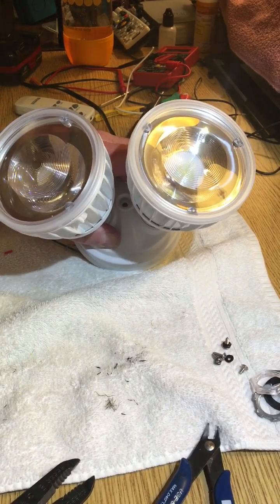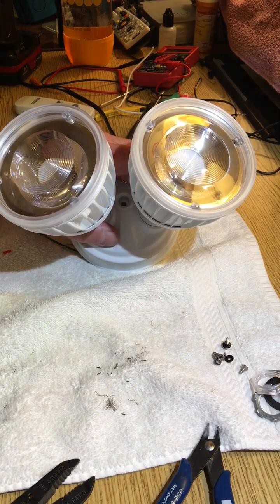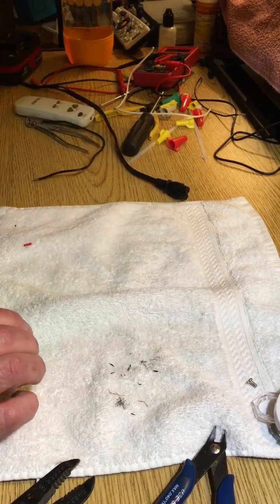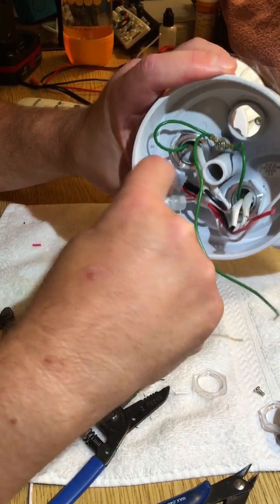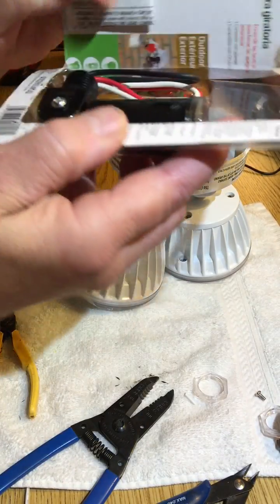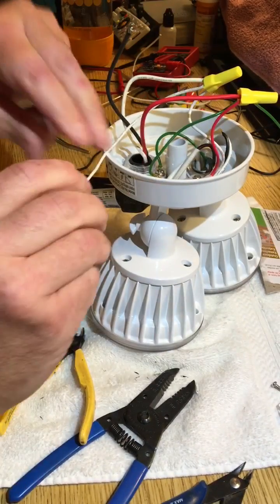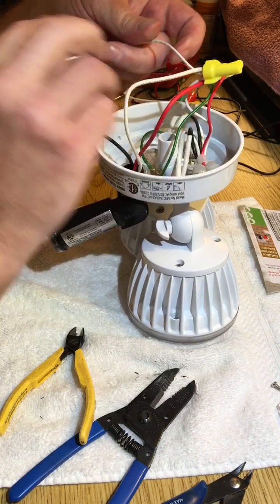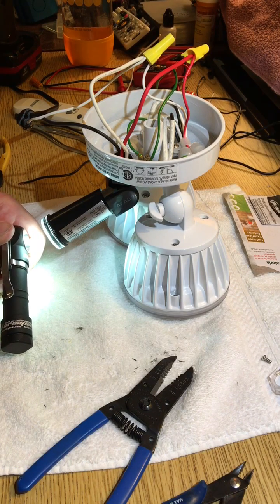Convert motion sensing LED flood light to dusk to dawn.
How to quickly convert a dual LED motion sensing security floodlight to a light sensing photocell LED flood light. Costco home zone security motion activated security LED light.
Light output, 2500 lm. 36 W. Color temperature 5000 K Costco brand. Photocell specs. 1800 W max capacity, 120/240 V suitable for wet, manufactured by Westek. Cost of LED security light $34.95 cost of photocell $9.95. Check for die mounted  bridge prior to conversion.
 Have your LED security lights turn on automatically at dark and shut off in the morning
Not a licensed electrician, video is for demonstration purposes ,proceed at your own risk.